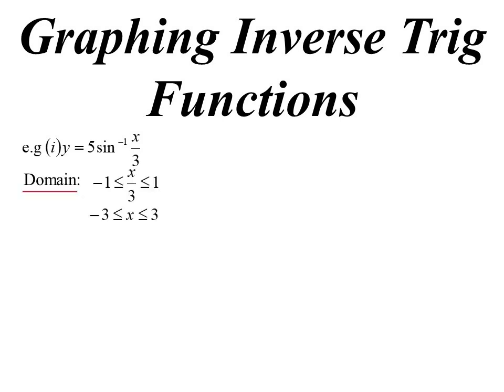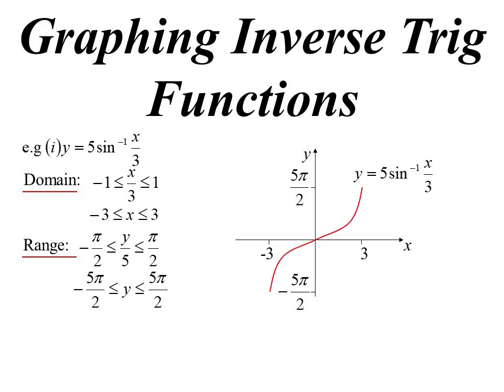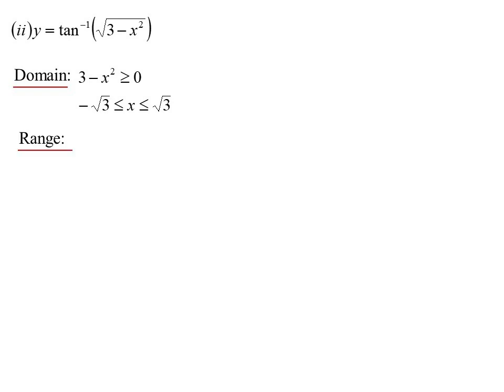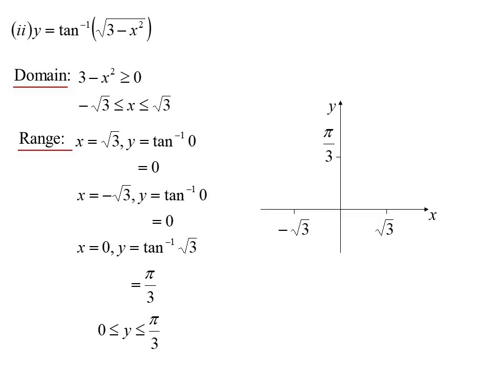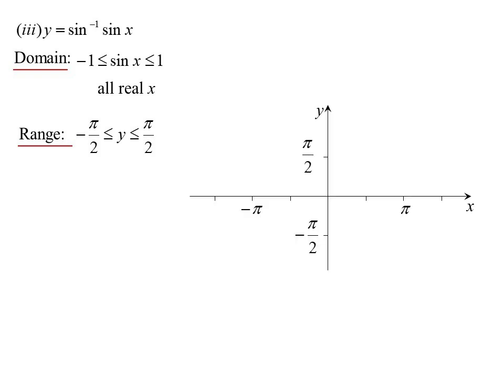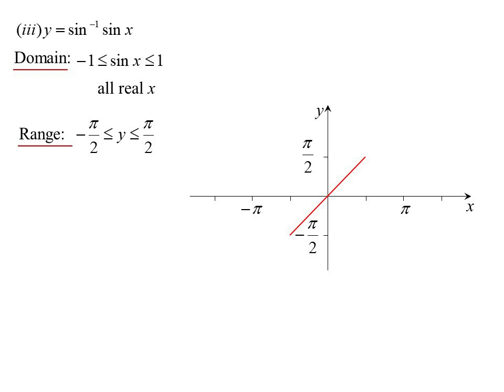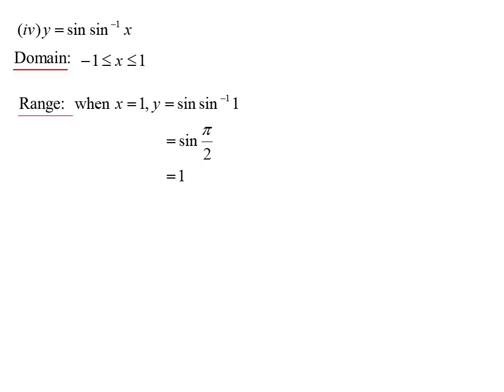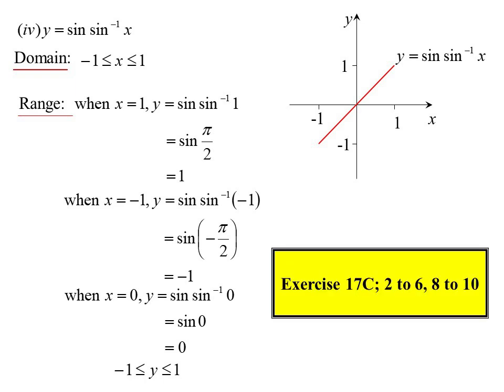11X1 T15 08 graphing inverse trig 2024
Graphing transformations and other variations of the basic inverse trig functions